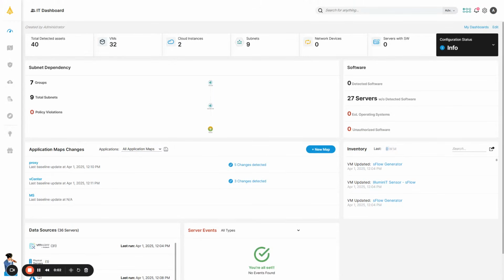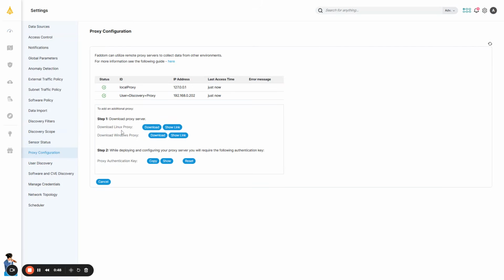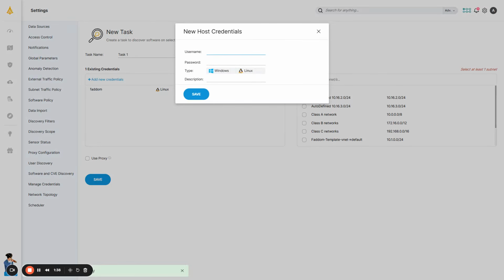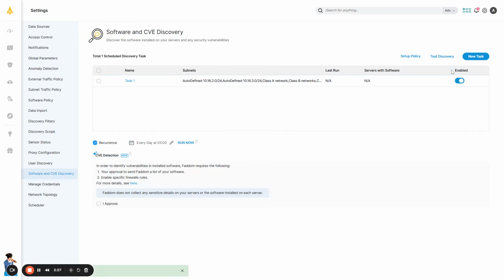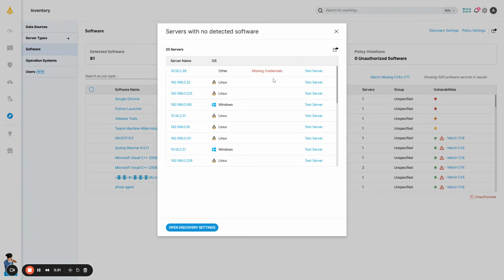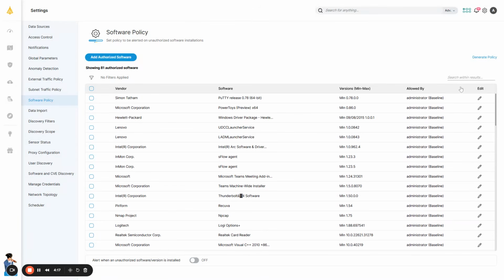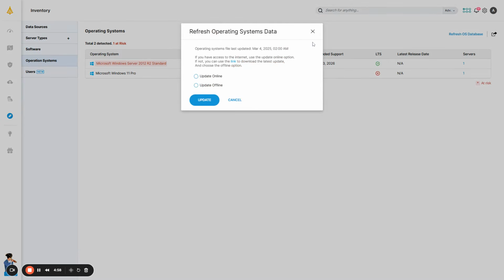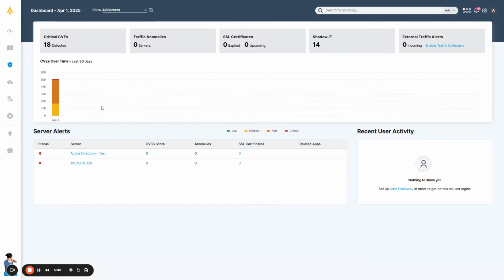🛡️ How To Discover CVEs in Your Environment | Faddom Defense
In this video, you will learn how Faddom can warn you of any CVEs that affect your systems.

This provides you with a view of all the detected vulnerabilities, which servers they affect and which software and versions they are relevant for.